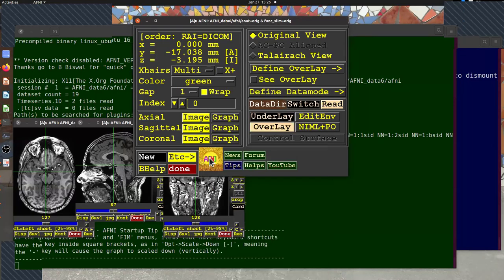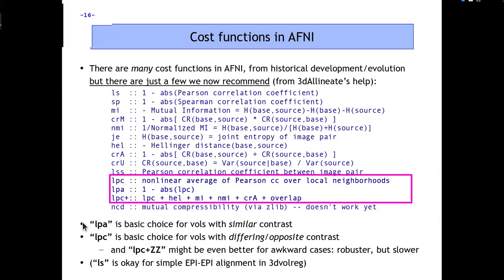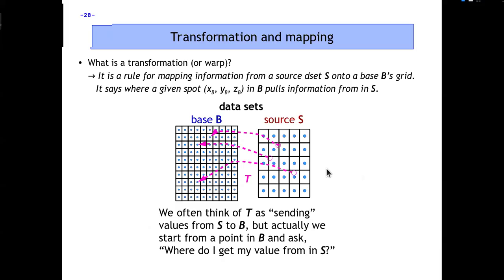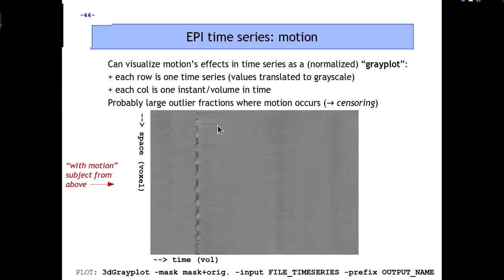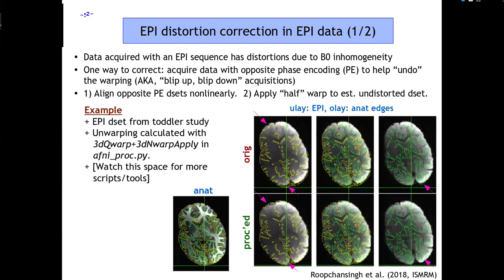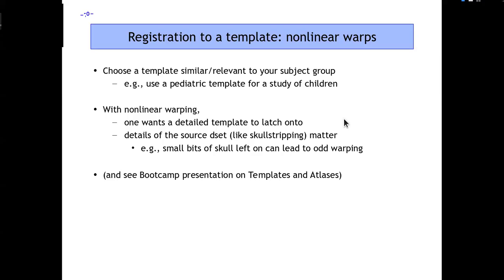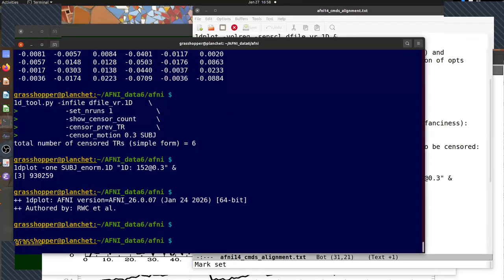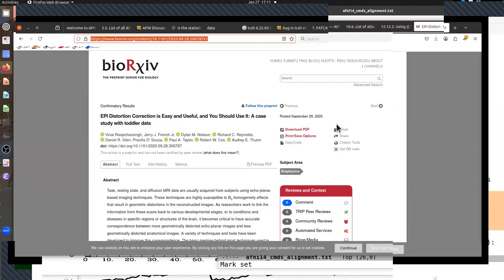day1 lecture4 alignment